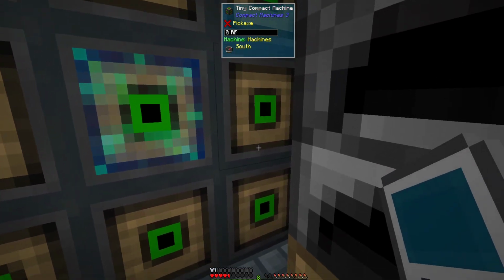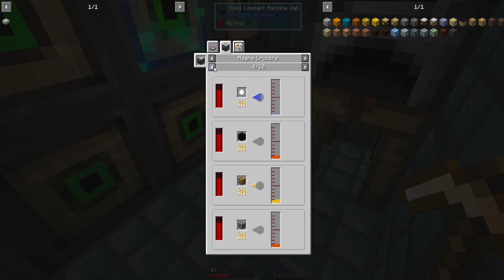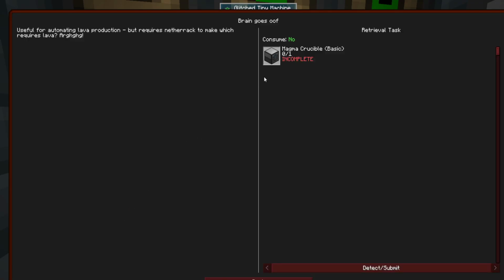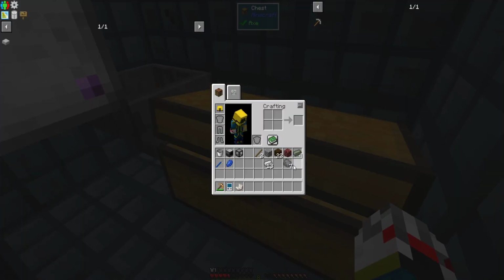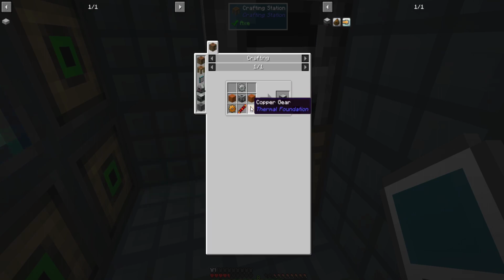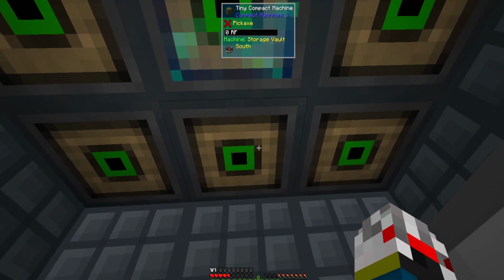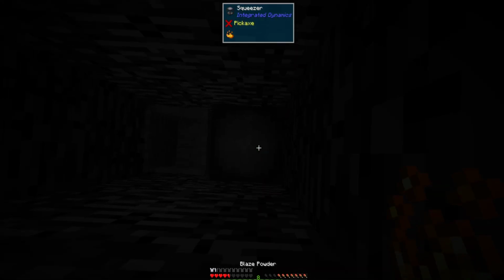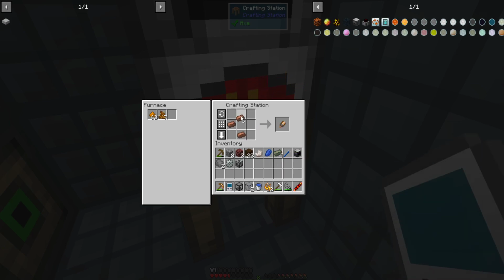Compact Claustrophobia Episode 6: Bigger yet Smaller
I am well aware that my Inventory was Cut off it will be fixed by the next episode! But I have Revamped Once again making bigger and better rooms.
I hope you enjoy it as things are about to get hot!